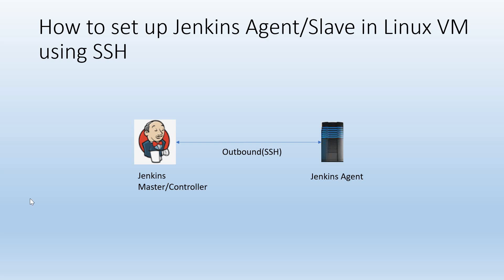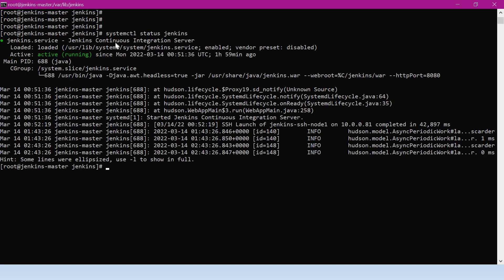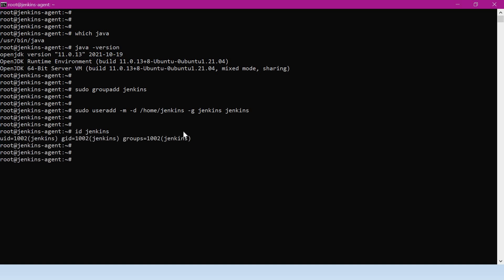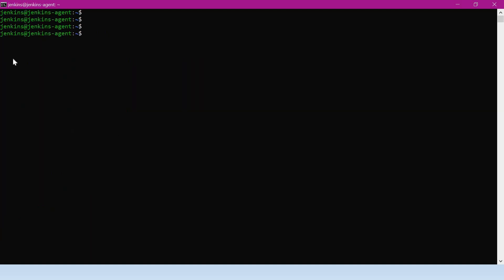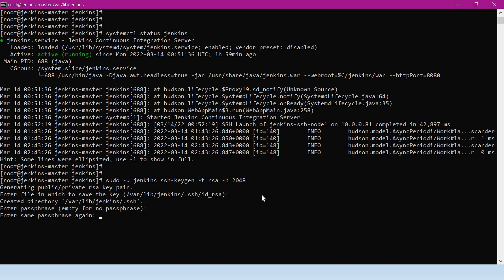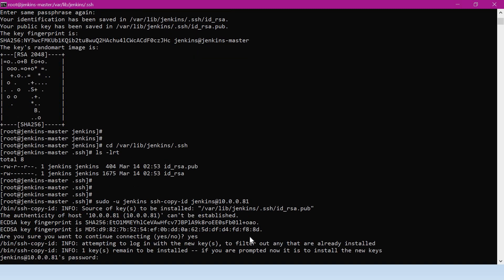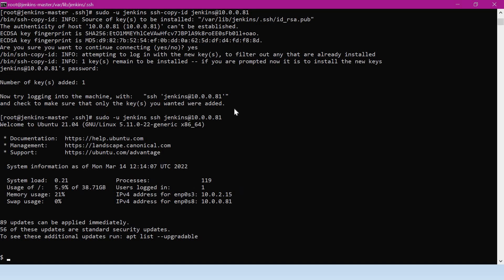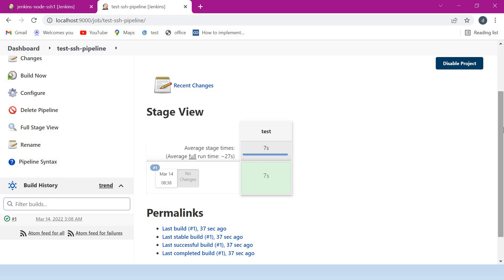How to set up Jenkins Agent/Slave in Linux VM using SSH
This video describes how to setup Jenkins Agent/Slave in Linux using SSH